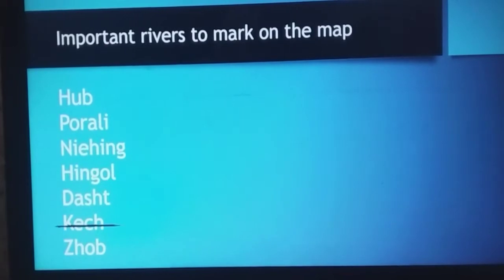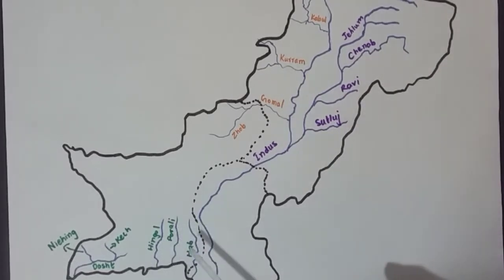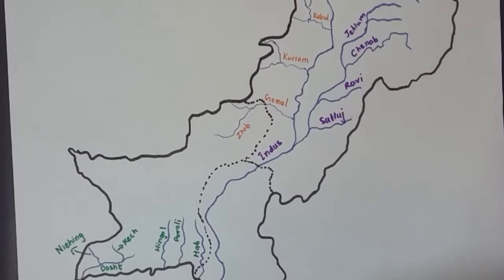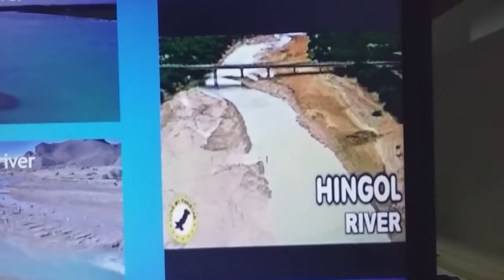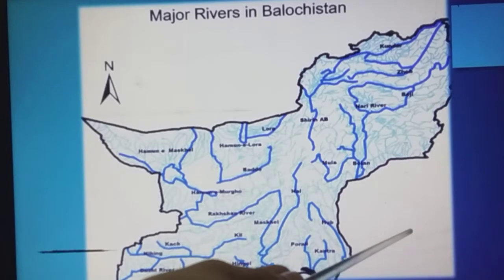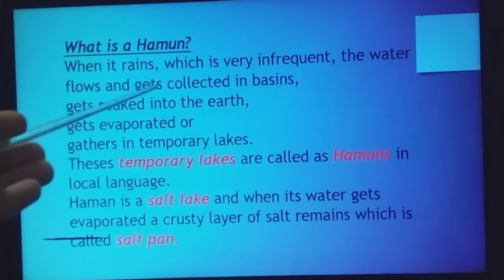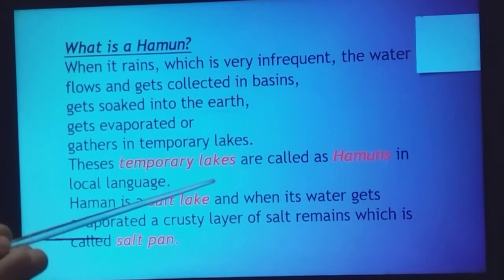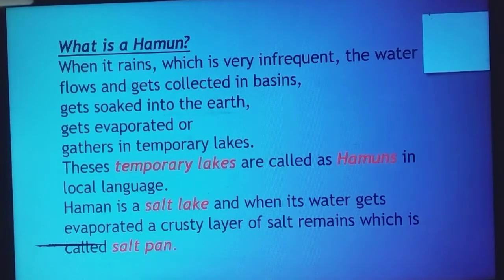The rivers of Balochistan....learn their location on the map of Pakistan..super easy method !!!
learn all about the River Indus.